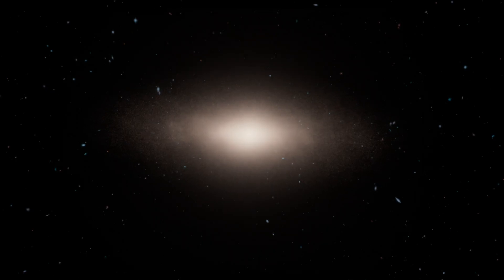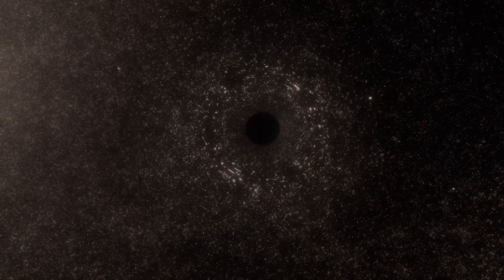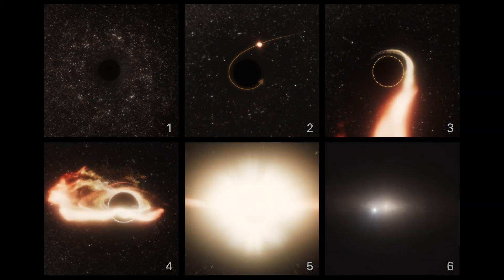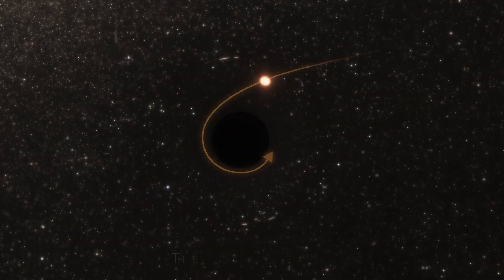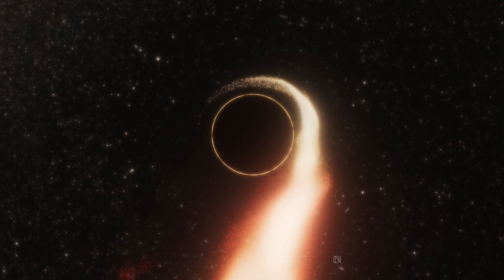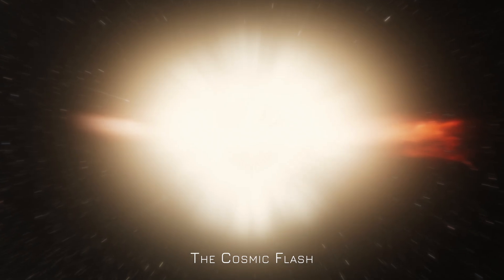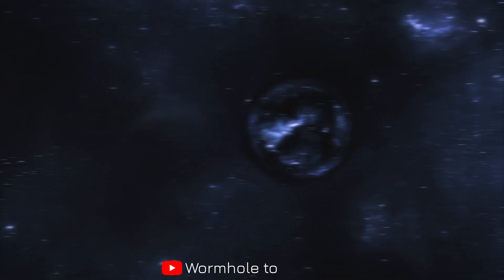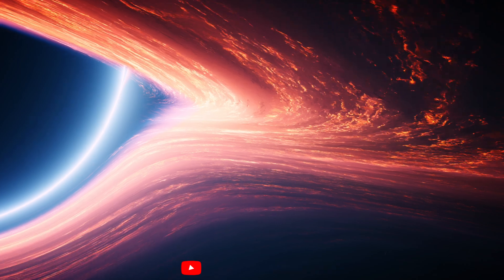When a Black Hole Destroys a Star – Caught on Camera!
Witness the raw power of the cosmos as a supermassive black hole devours an unsuspecting star in this stunning tidal disruption event (TDE) 🌌✨. Captured in vivid detail, this one-minute journey takes you 600 million light-years from Earth to watch a star get shredded by gravity itself.

🔭 From gravitational lensing to a blinding cosmic flash, this event briefly outshines an entire galaxy—and now, you can see it unfold step by step. We break down each moment in a six-panel illustration to help you understand the science behind this awe-inspiring encounter.

👇 Would you want to witness something like this in real life—if you could survive it?

🪐 Remember: The universe is vast, mysterious, and full of wonders waiting to be explored. Stay curious. Keep looking up. And until next time... keep your eyes on the stars. 🌠

Credit: NASA, ESA, STScI
Wormhole to Cosmos